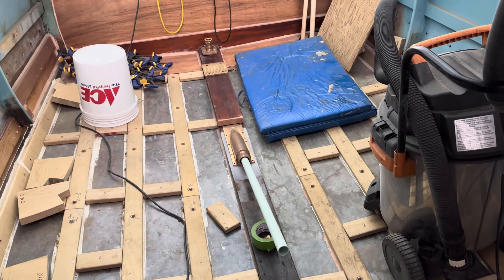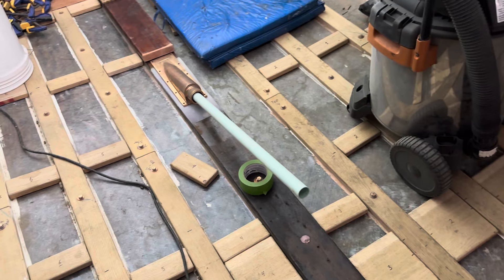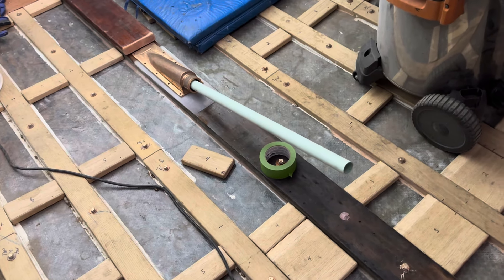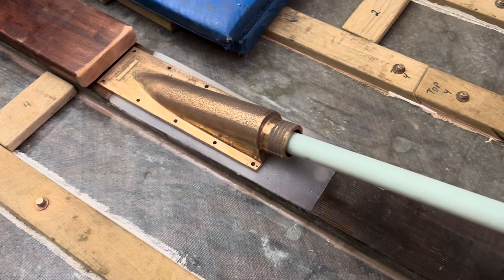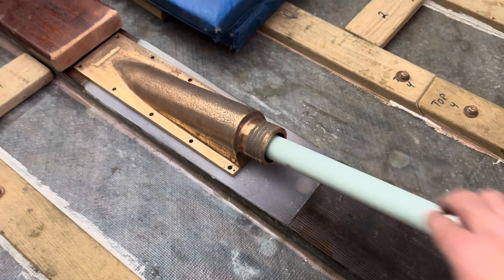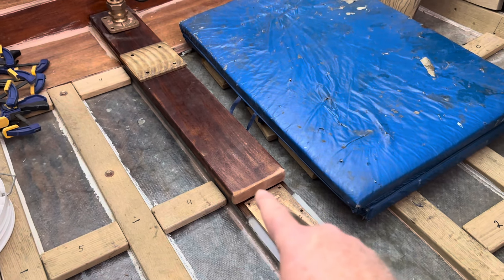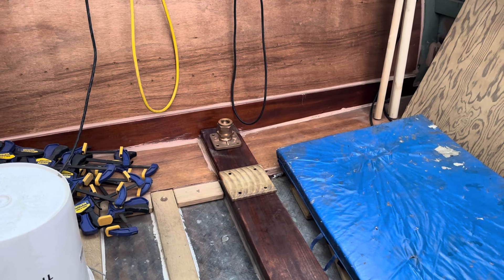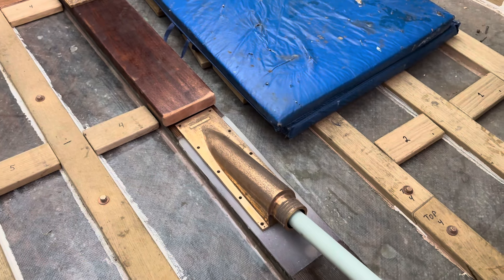1957 Martinac: Positioning the Shaft Log